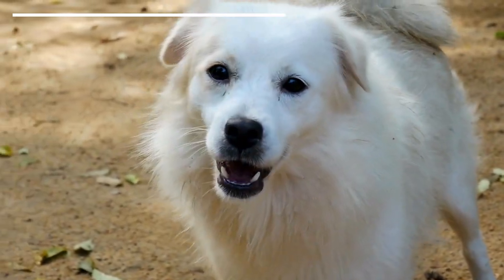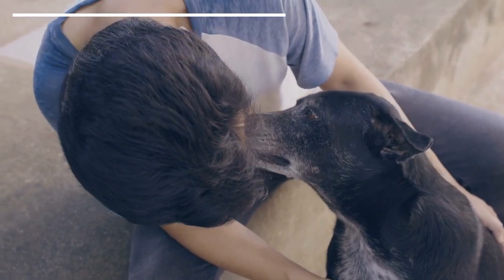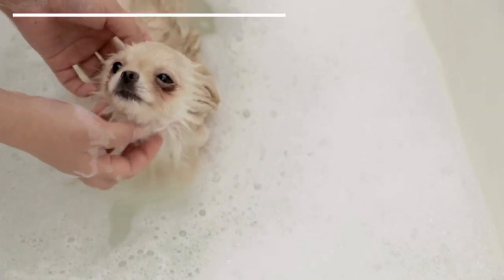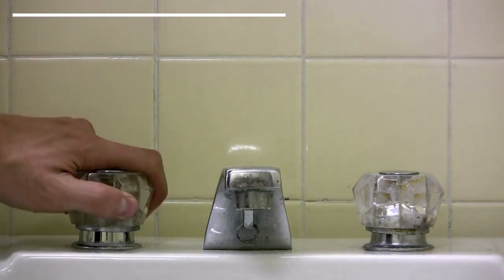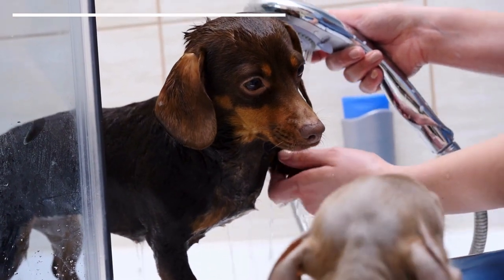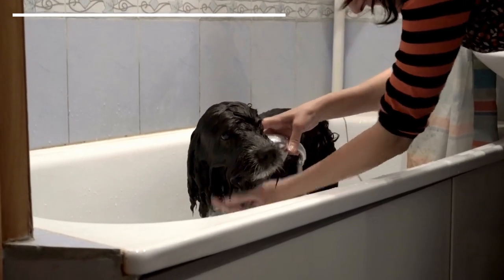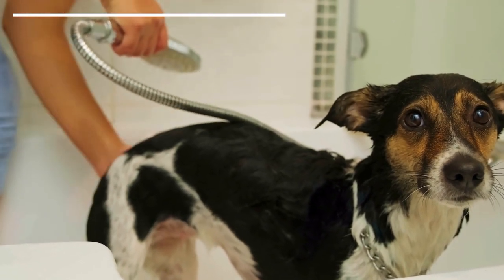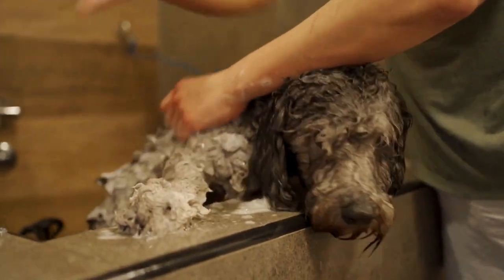How To BATHE A Dog Who's SCARED Of Water - Tips and Tricks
🐕🚿 Is your dog scared of water and you don't know how to bathe them? In this Animal Life video, we tell you how to bathe a dog that doesn't like water. We teach you how to relax them even if they are scared of the water so you can help upkeep proper hygiene.

On Animal Life you'll discover a high-quality channel that's exclusively devoted to our Animal Friends. You'll find all sorts of content: from training, breed information or behavior and everything that you need to know as a pet owner or animal lover. Want to live the Animal Life? Take a look and have fun with us!